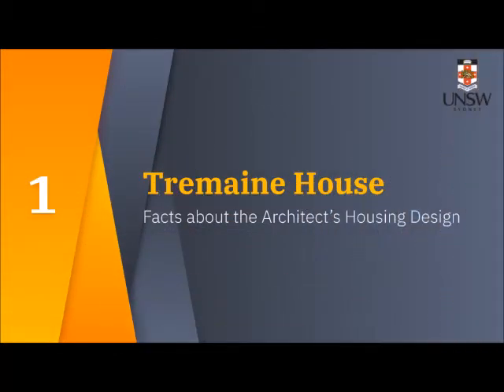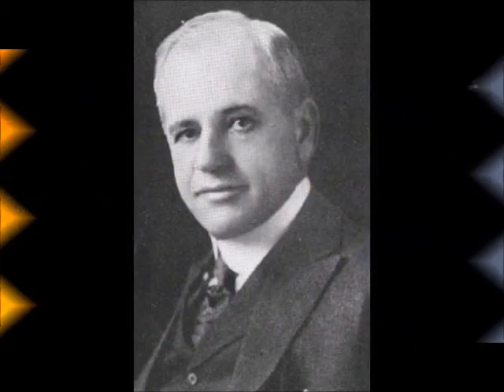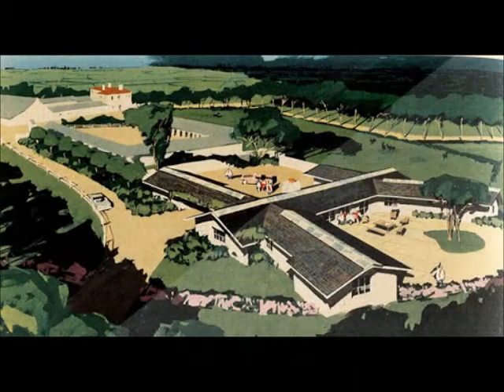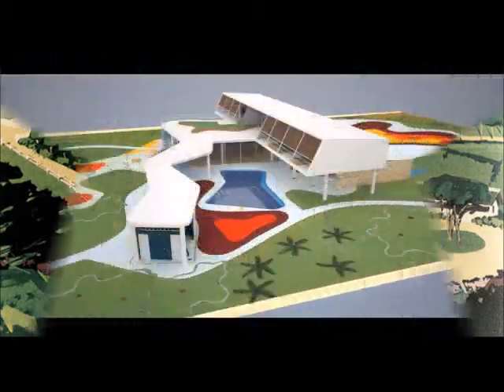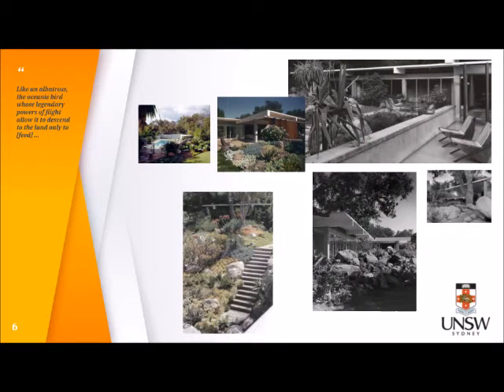AVOSA z5191289 - CODE2170 Assignment 1 (Peer Assessment on short video)